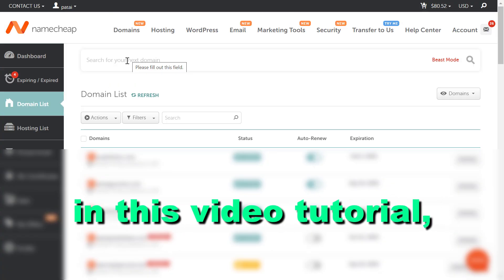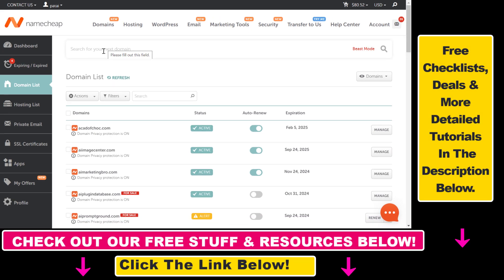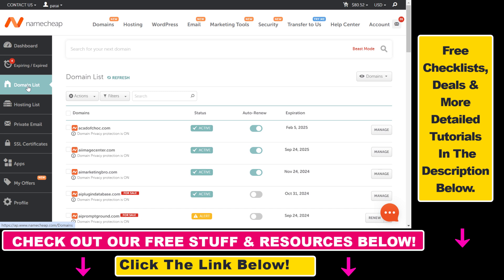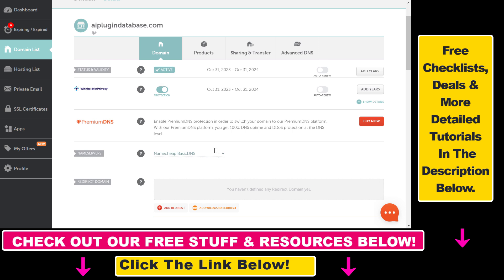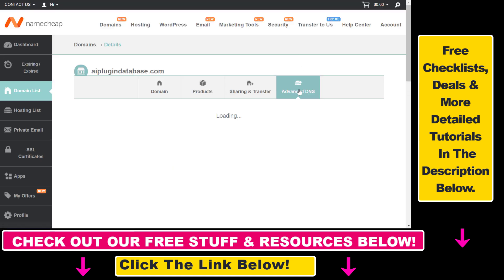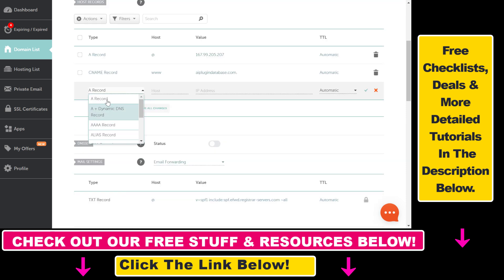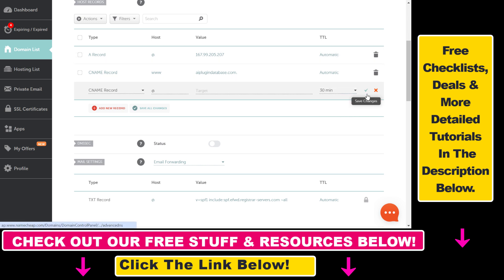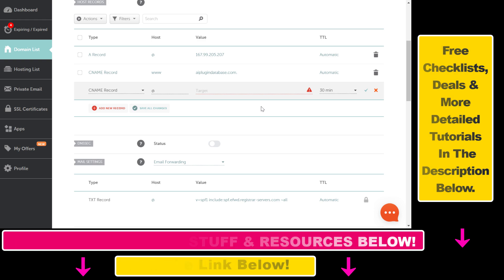How To Add CNAME Records To A Namecheap Domain? [in 2025]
Learn how to add CNAME records to a Namecheap domain.

🤑 𝐒𝐚𝐯𝐞 𝐔𝐩 𝐓𝐨 𝟓𝟎% 𝐎𝐧 𝐘𝐨𝐮𝐫 𝐃𝐨𝐦𝐚𝐢𝐧 𝐑𝐞𝐧𝐞𝐰𝐚𝐥 𝐅𝐞𝐞𝐬 𝐖𝐢𝐭𝐡 𝐃𝐲𝐧𝐚𝐝𝐨𝐭